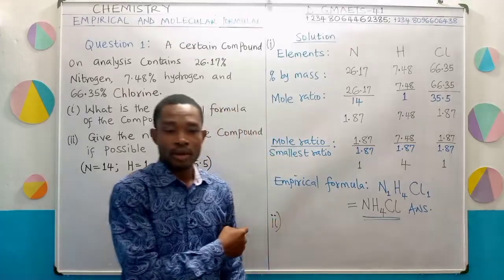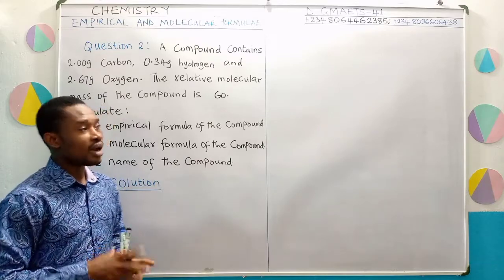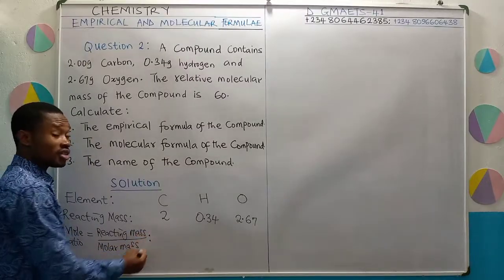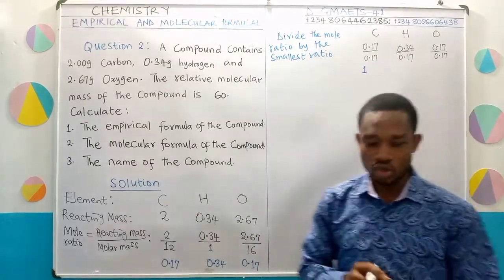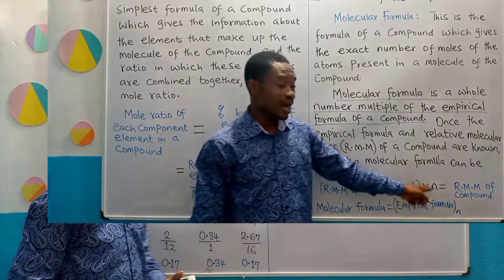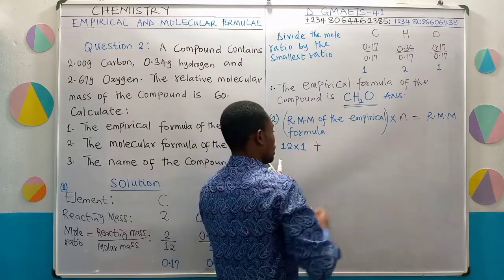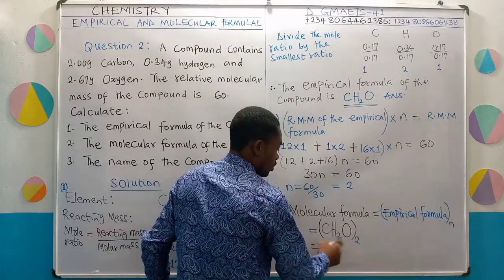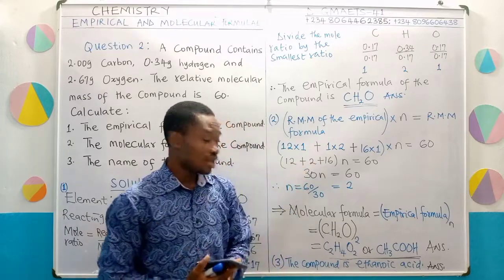Basic Chemistry/JAMB/WAEC/ICH 101: The Secret of Empirical and Molecular Formular